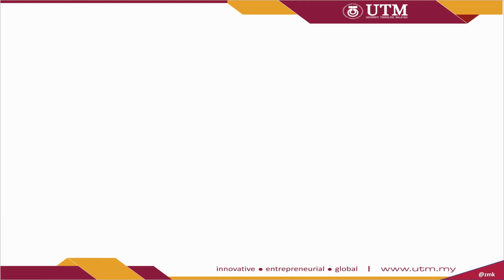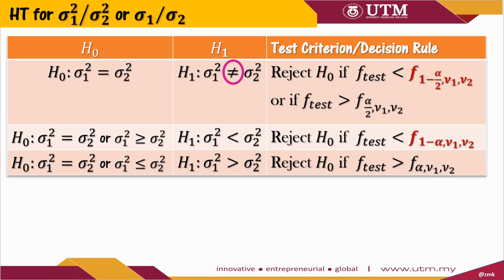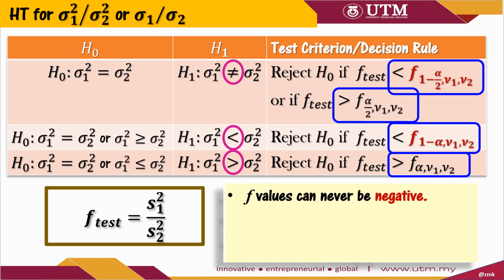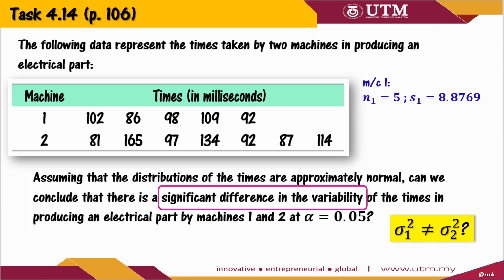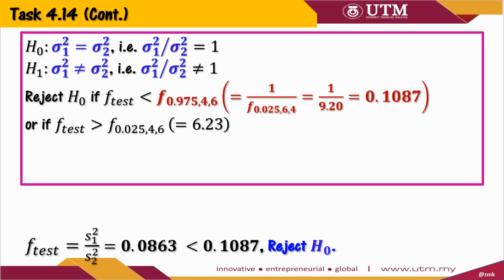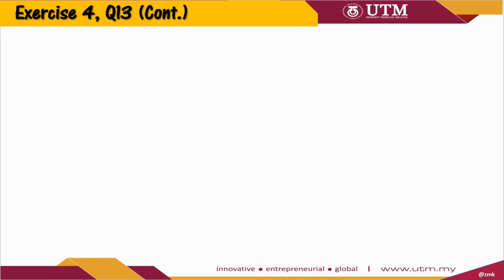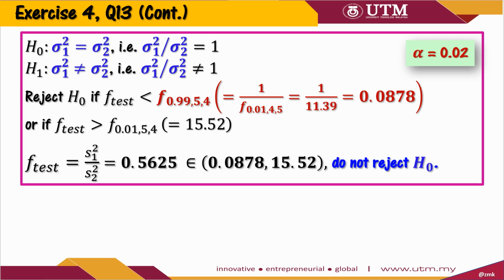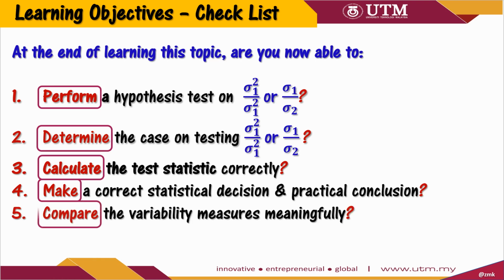SSCE2193 Test of Hypotheses (Two Variances and SDs)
Learn about testing hypotheses on ratios of two population variances and standard deviations covered in Chapter 4 of SSCE2193 Engineering Statistics.